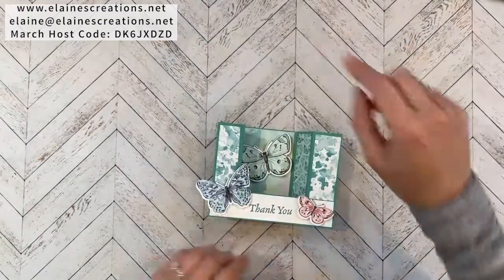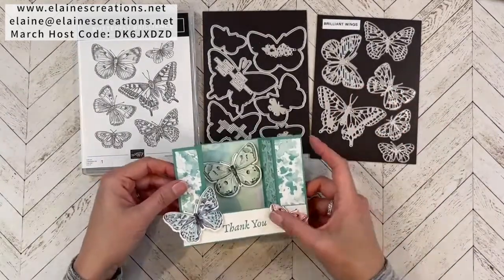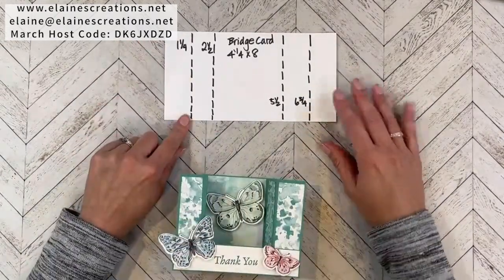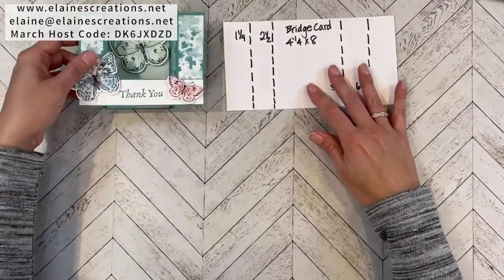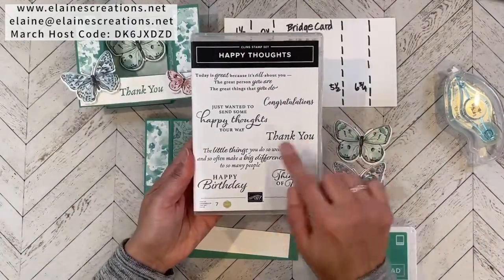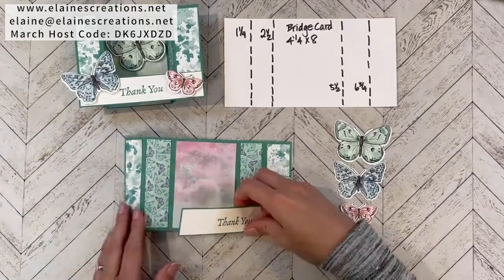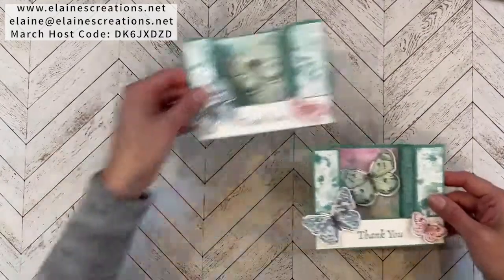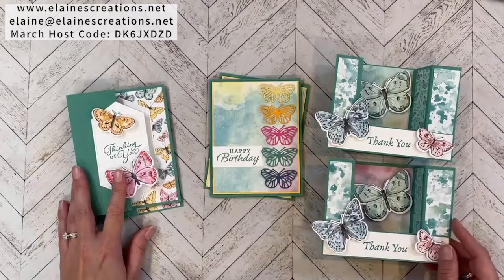How to Make a Butterfly Brilliance Bridge Card! Sweet Stampin' Stampin' Up!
Learn how to make this bridge card with Stampin' Up!'s Butterfly Brilliance stamp set and Brilliant Wings Dies in this video tutorial!

Butterfly Bijou 6" X 6" (15.2 X 15.2 Cm) Designer Series Paper [156824] - Price: $11.50